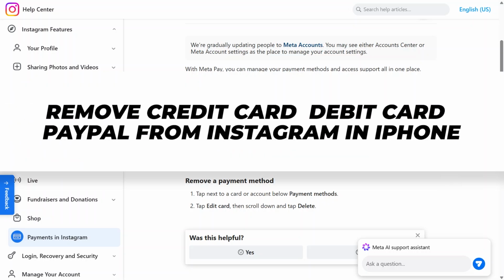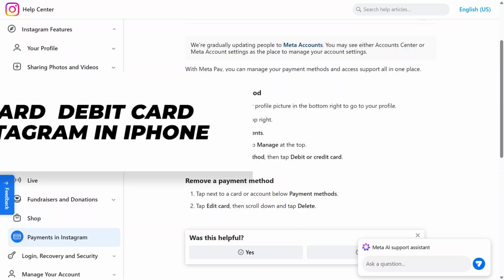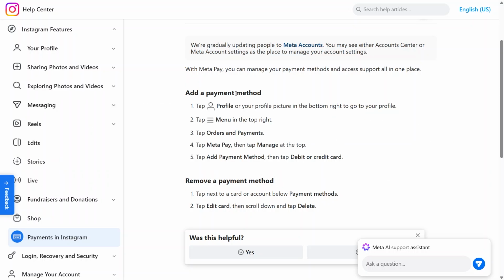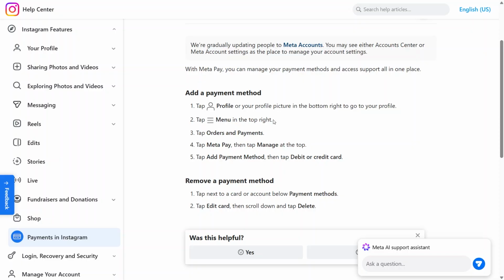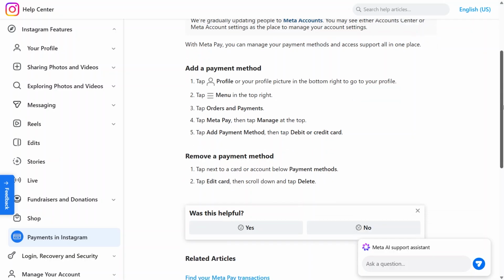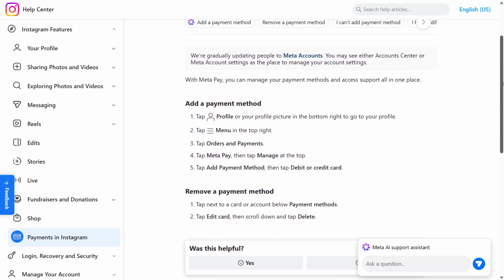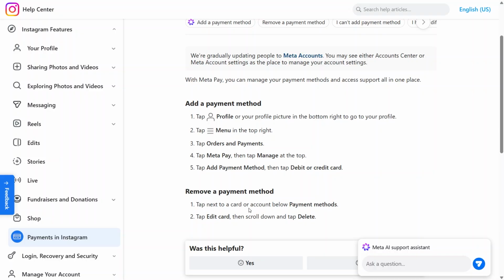How to Remove Credit Card / Debit Card / PayPal from Instagram in iPhone: Easy Step By Step